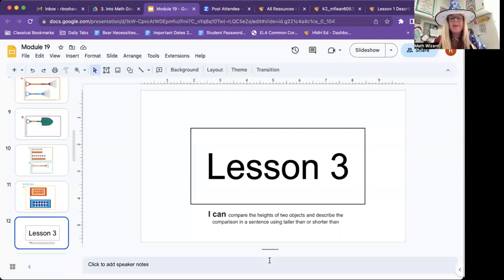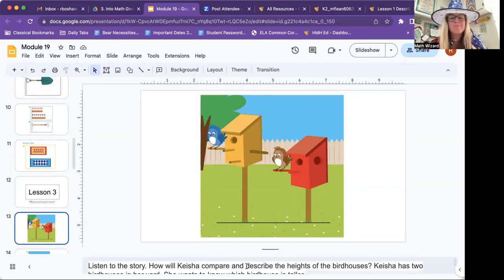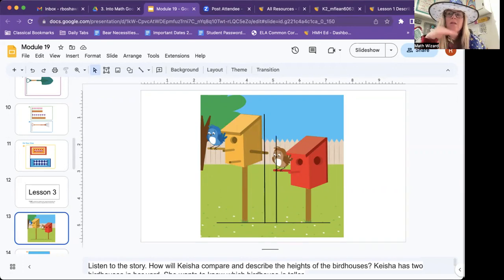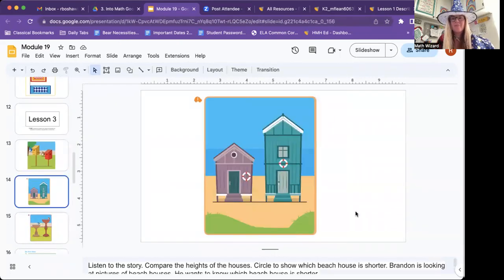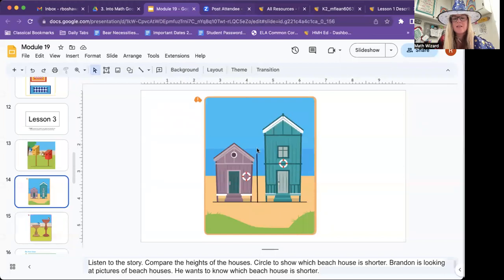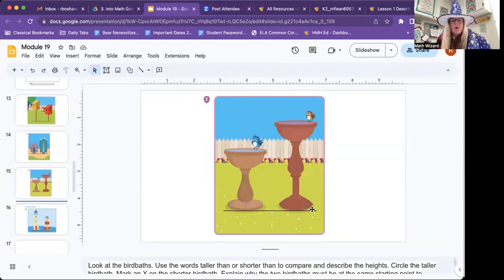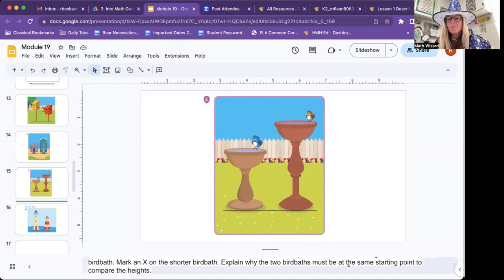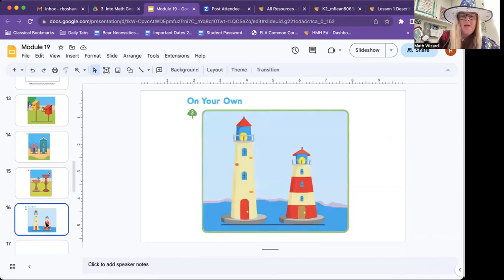Into Math Kindergarten Lesson 19.3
I can compare the heights of two objects and describe the comparison in a sentence using taller than or shorter than.